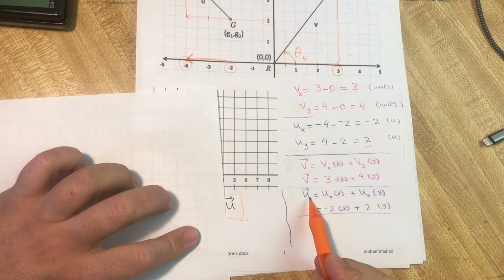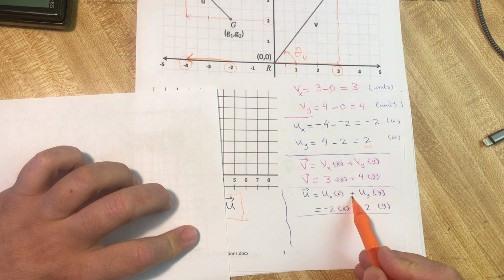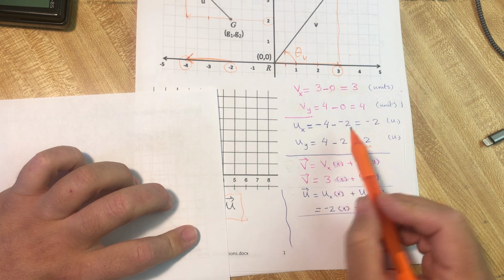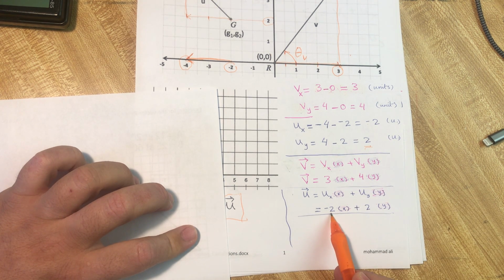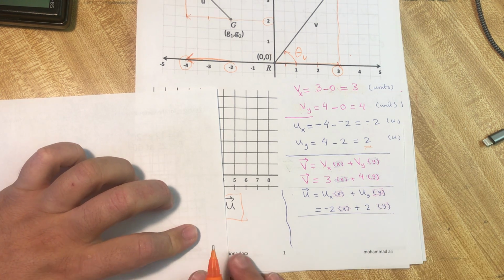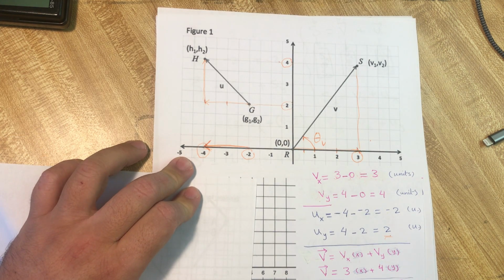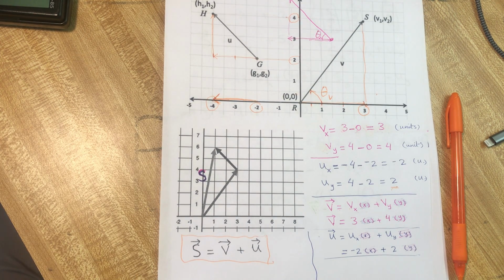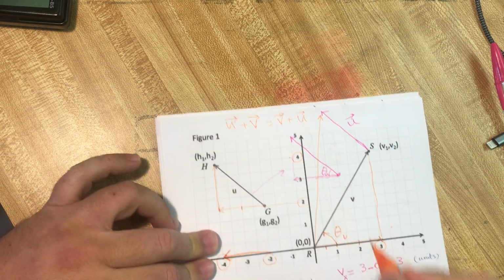1.8.2 Using Components to do Vector Calculations